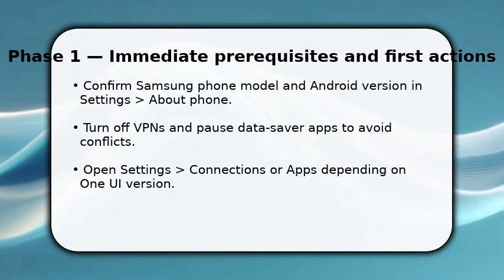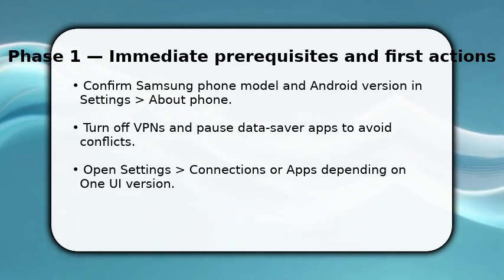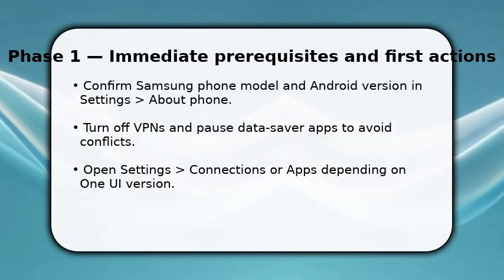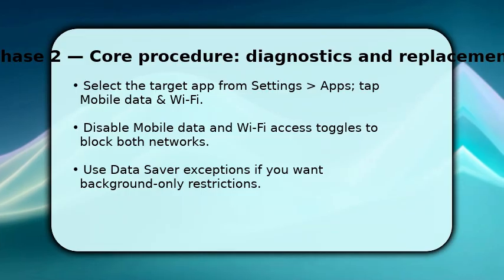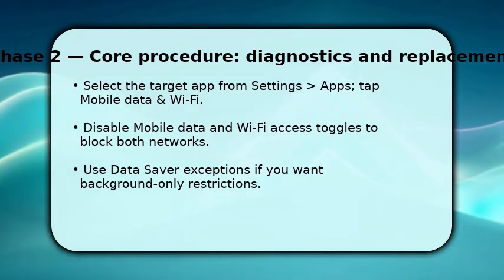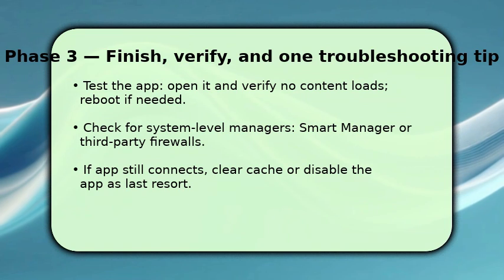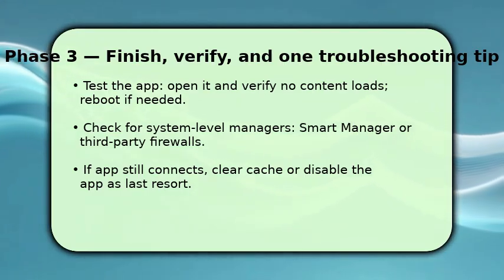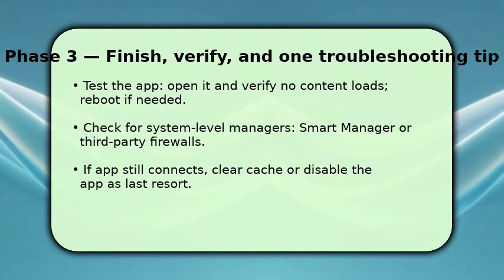How to Block Internet Access for Specific Apps in Samsung Phone - Step by Step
How to Block Internet Access for Specific Apps in Samsung Phone - Step by Step | 🔒 Surfshark VPN Deal — Stay private and secure. $1.99/mo + 3 Months Free ▸

Learn how to restrict internet access for specific apps on your Samsung phone with our comprehensive guide. Follow these simple steps and enhance privacy or manage screen time effectively.

Samsung, block Internet, specific apps, restrictions, screen time management, privacy settings, Smart Contents Lockdown, Internet Control Panel Samsung, App Permissions Settings, Digital Wellbeing Toolkit